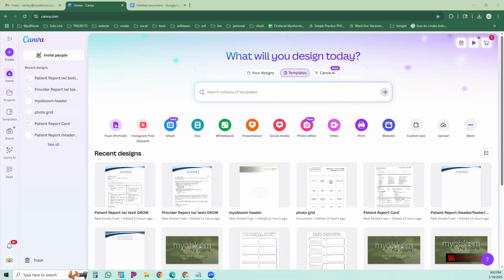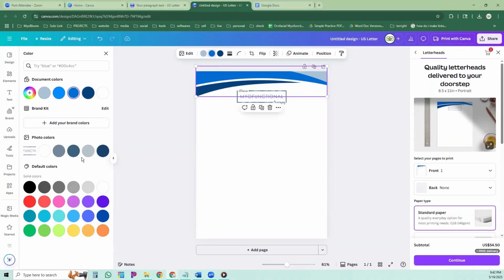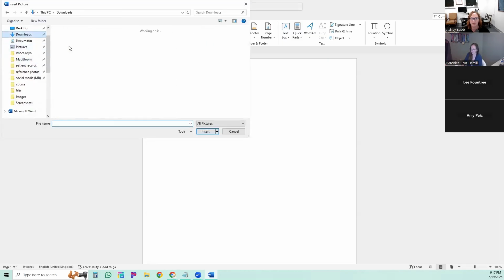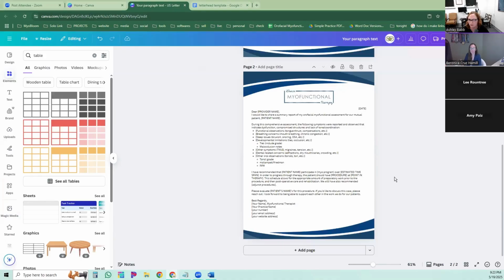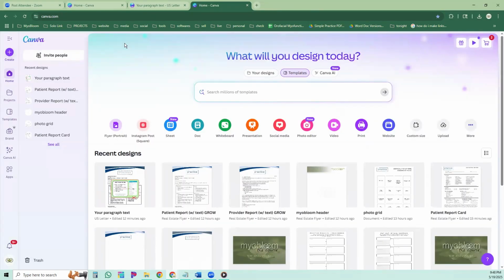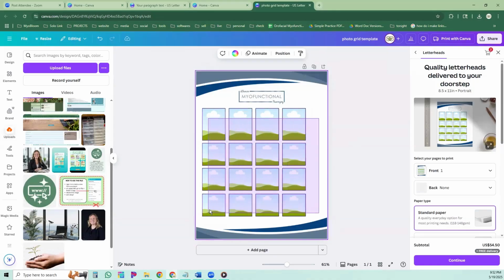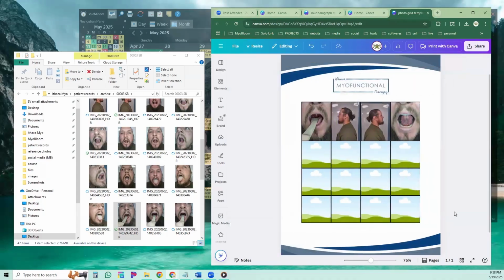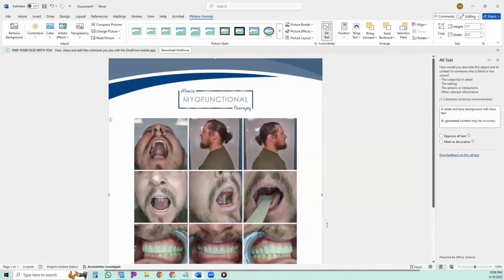MyoBloom Grow Series: Workshop 4 of 5 - Report Templates + Photo Grids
Report Templates + Photo Grids

A tutorial on how to create letterhead templates for reports in Canva and photo grid options:
• create custom letterheads for your practice
• learn how to save the Canva project as a file to insert into Google Docs or Microsoft Word
• learn how to format different report styles, such as provider-focused, patient-focused and report card versions
• learn how to set up easy-to-us photo grids in Canva for drag-and-drop editing
• learn how to use Collage Maker for up to ten photos organized into a grid to upload as one image into your reports.

Needs:
• Canva account (Canva Free is sufficient)

Optional:
• Microsoft Word or Google Docs
• Paint
• Collage Maker App